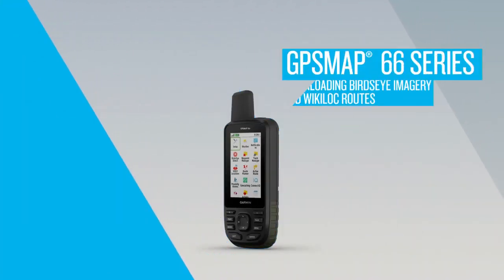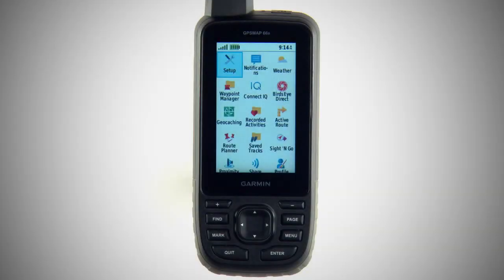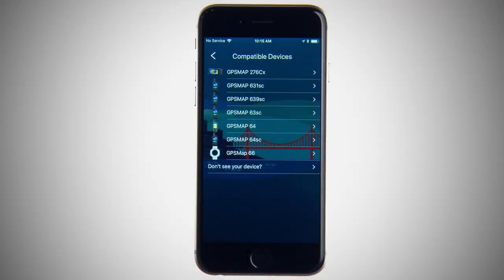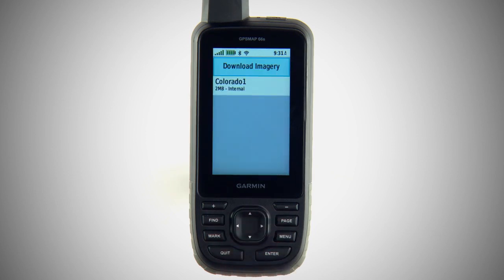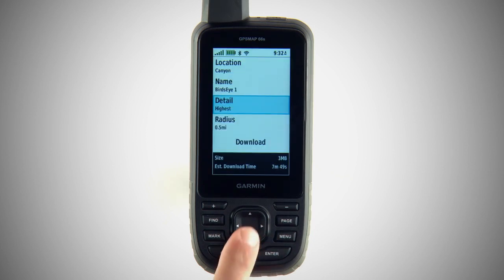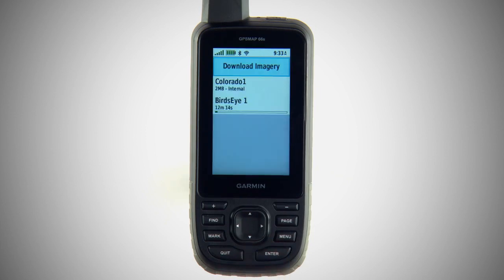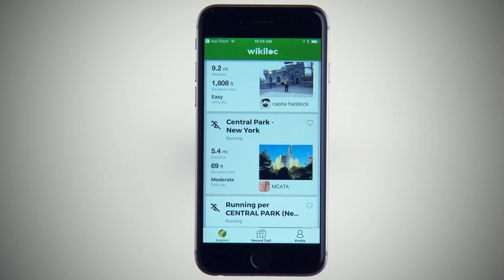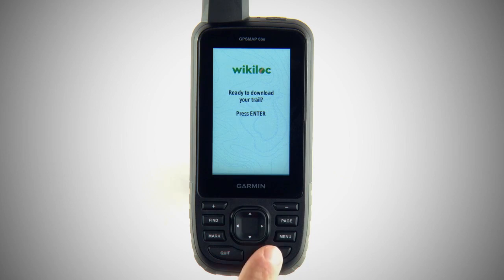Garmin GPSMAP 66 Series: Downloading BirdsEye Imagery and Wikiloc Routes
Discover and navigate new adventures with your GPSMAP 66 series handheld navigators using preloaded BirdsEye Imagery and the Wikiloc ConnectIQ app. Learn how to download direct-to-device satellite imagery for your trip, as well as routes from the Wikiloc outdoor community. It’s never been easier to explore your destination. Find out more about the GPSMAP 66 series